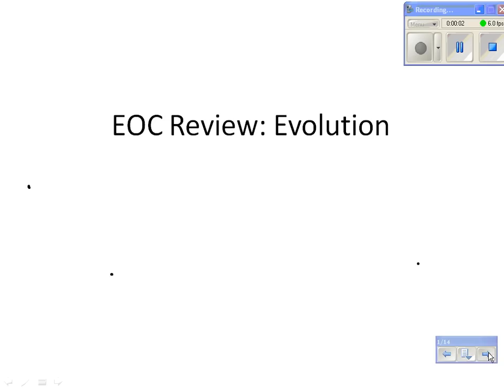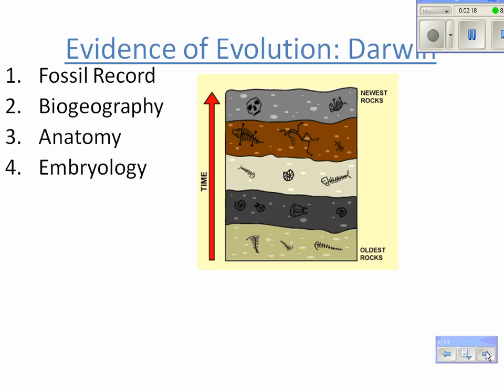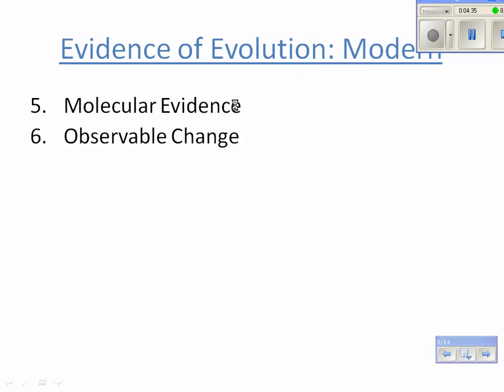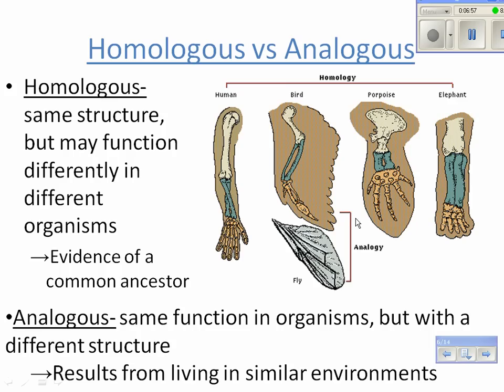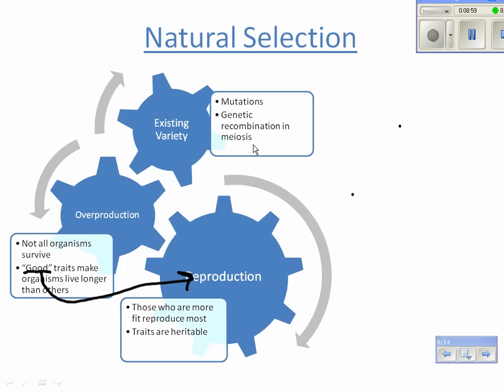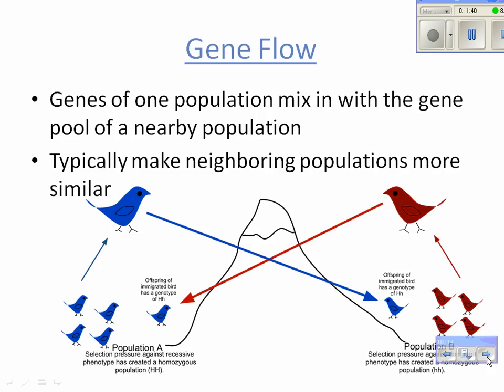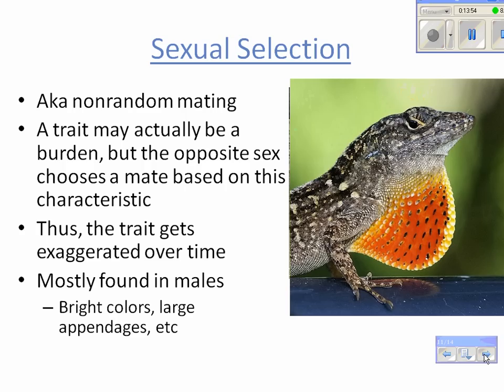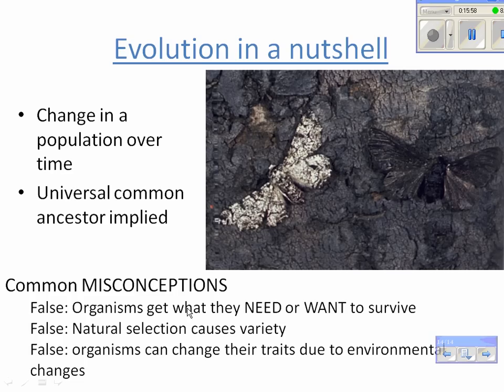SRHS Biology EOC Review: Evolution